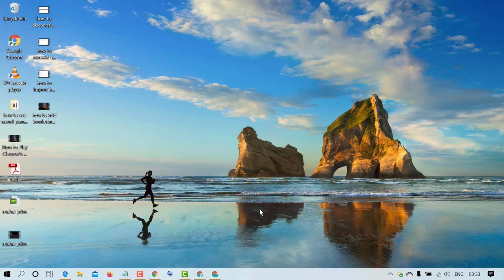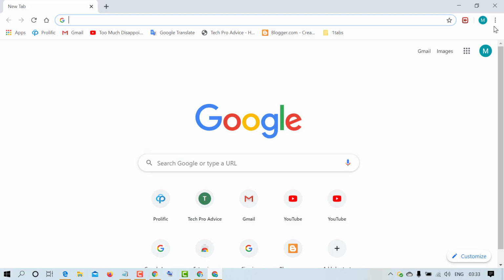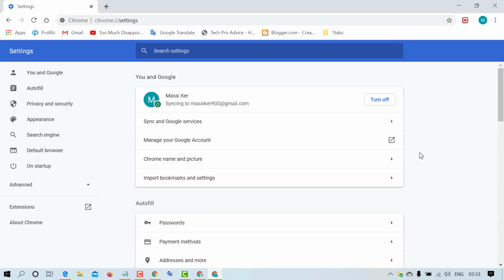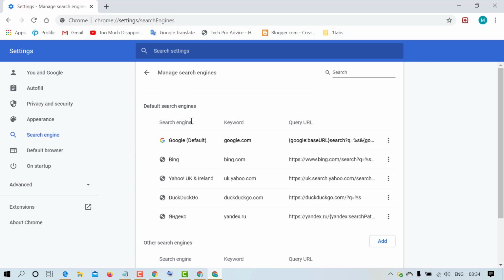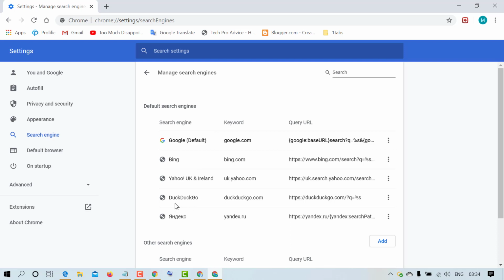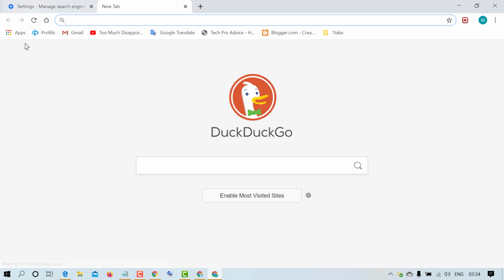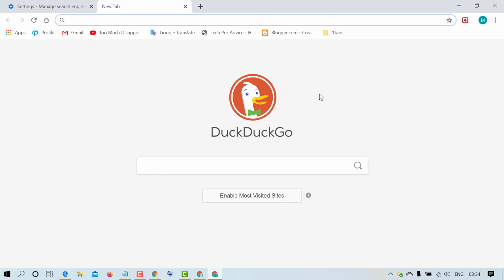how to make duckduckgo as default google search engines